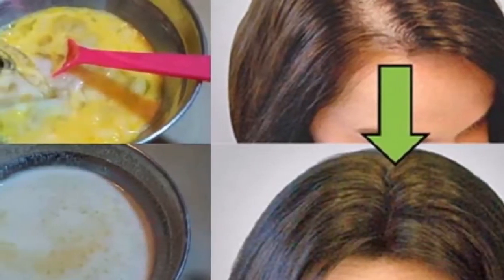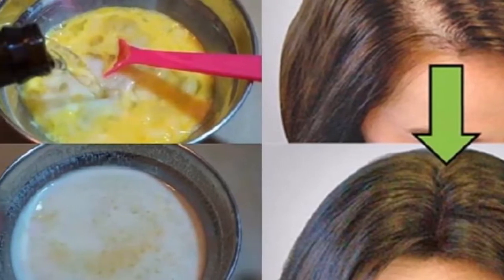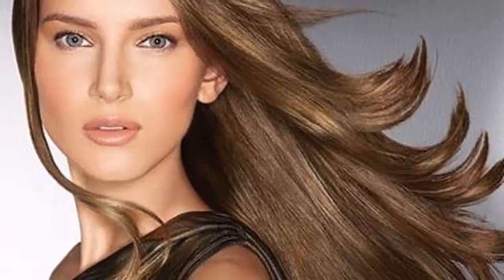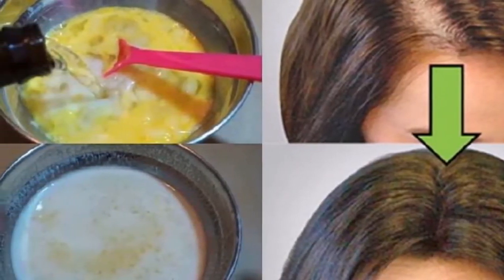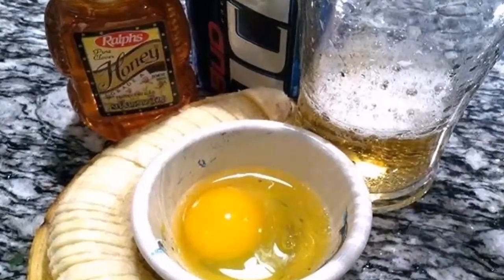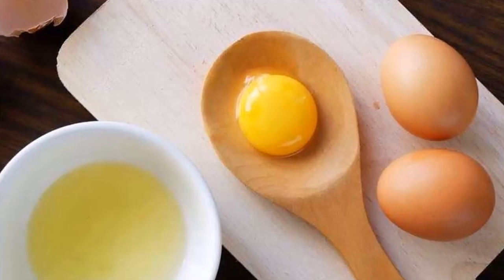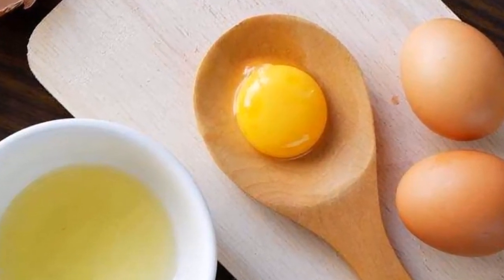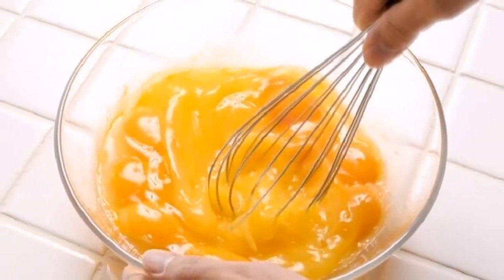She put this in her hair and now it grows uncontrollably; Has hair longer than her 15 year old niece